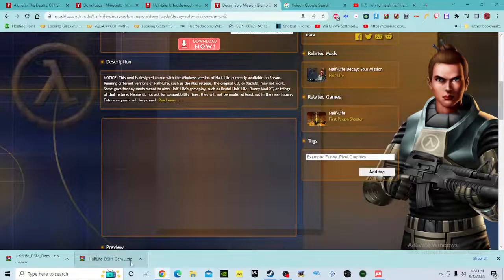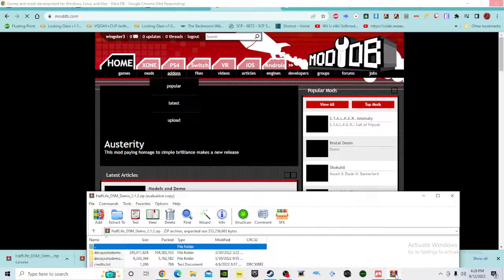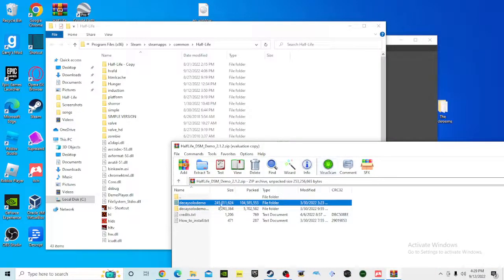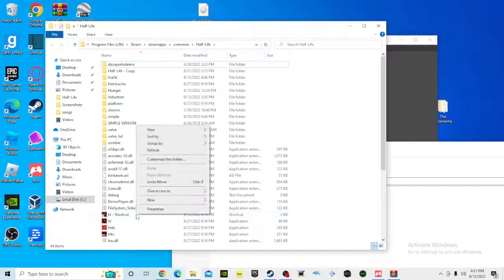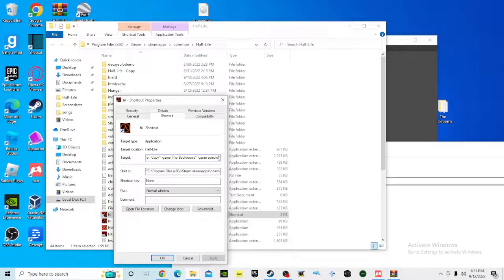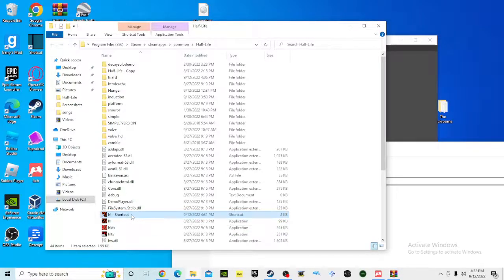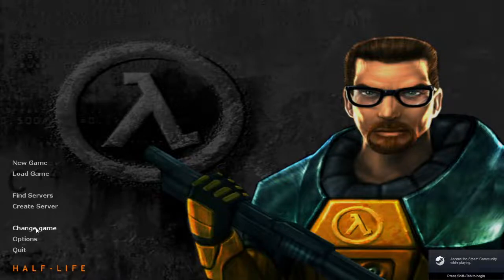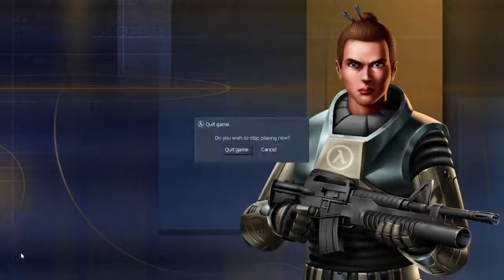How To Install Mods In Half Life 1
Recorded from OBS studio